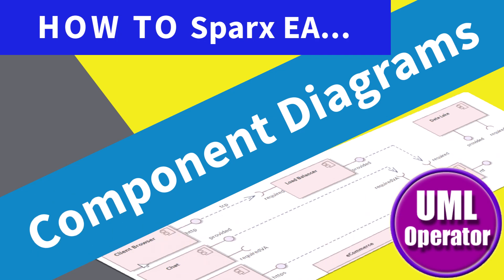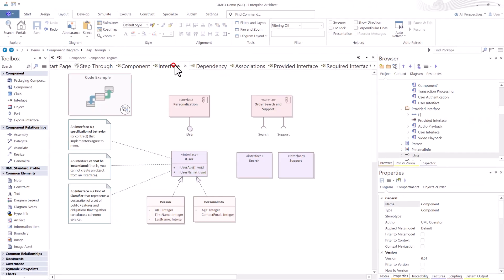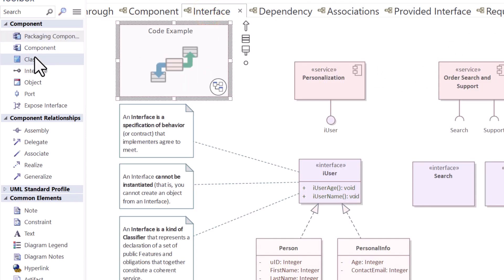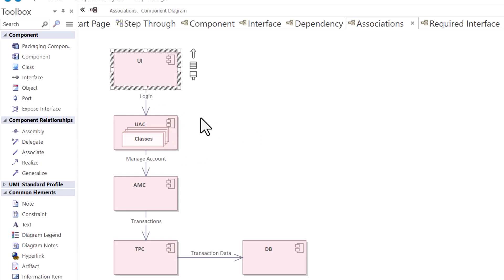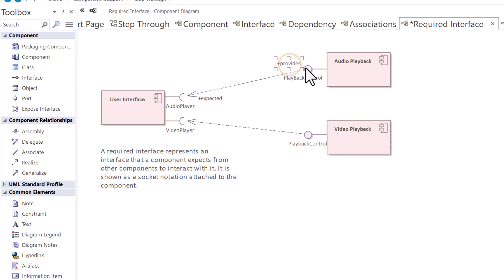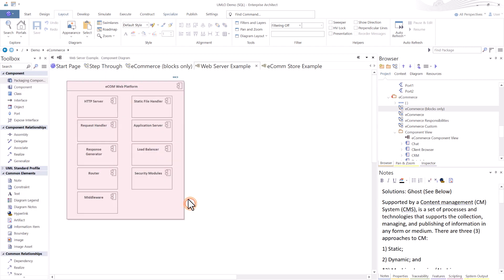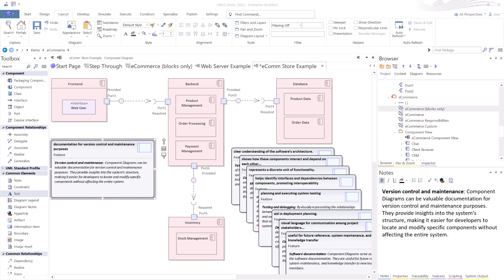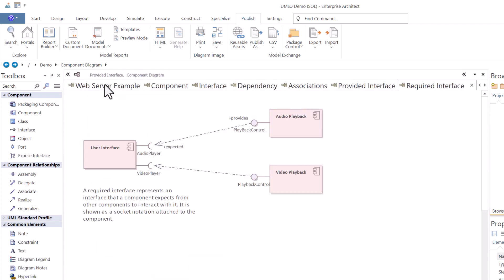Sparx EA UML Component Diagrams (e19)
In this session we will touch on the Unified Modeling Language's (UML) Component Diagrams to help support and facilitate our architecture objectives. We will use Sparx Enterprise Architect (EA), but this applies to any UML compliant tool. By the end you will understand what a Component Diagram and its Toolbox, how to use the tools, when to use the Component tools, and the benefits of Component Diagrams in Model-Driven Design and Development.

Chapters

0:00 - Intro
1:17 - Component Diagrams
1:43 - What is a Component
2:45 - An Interface
4:08 - From a  Code Perspective
6:41 - Component Dependencies
7:57 - Component Associations
10:02 - Required Interfaces
11:12 - Provided  Interfaces
11:29 - How To Expose Interfaces
13:35 - 9 Benefits of Component Diagrams